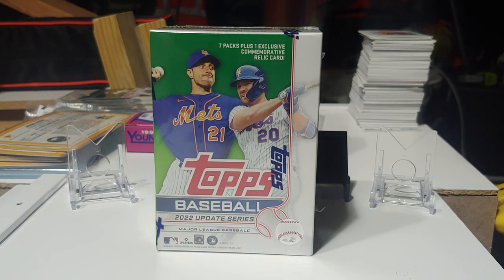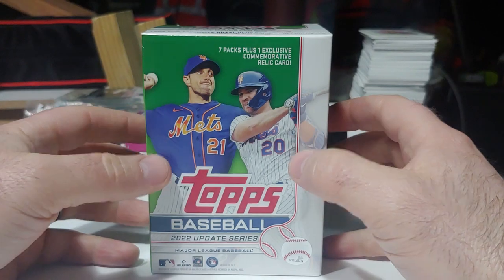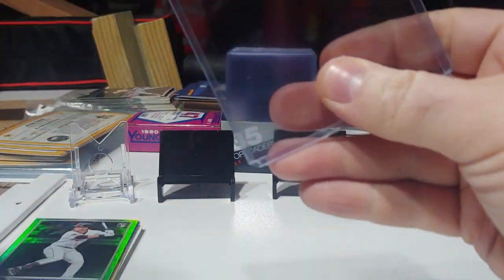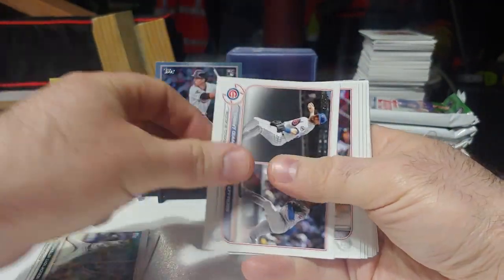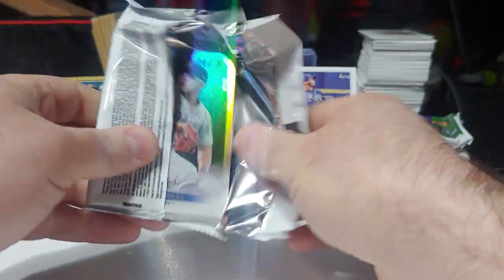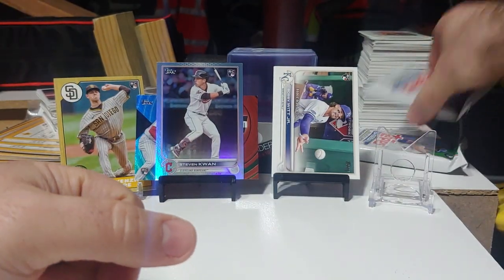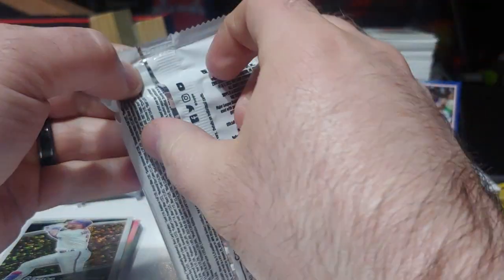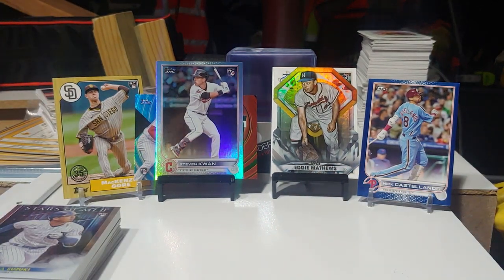Ripping a blaster box of Update!!!